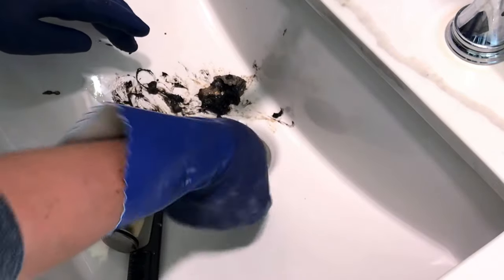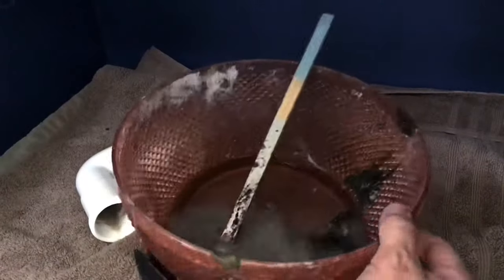Cleaning Hair Out of a Sink Drain - Easy Steps to Remove and Clean Pipes Under a Bathroom Sink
Don't buy another bottle of Drain-O! Don't call the Plumber! You can clean the clog out of your bathroom sink drain in just about 10 minutes with this step by step guide!

0:00 How to Clean Hair Out of Sink Drain
0:20 Where Most Clogs Happen
0:54 Unscrew Nuts on P Trap
1:58 Unscrew Nut on Pivot Rod
2:22 Remove Drain Stopper to Clean Clog
2:30 Clean Hair Out of Sink Drain
4:10 Clean Out the P Trap
4:45 Reconnect P Trap & Pivot Rod Nut
5:27 Test for Leaks